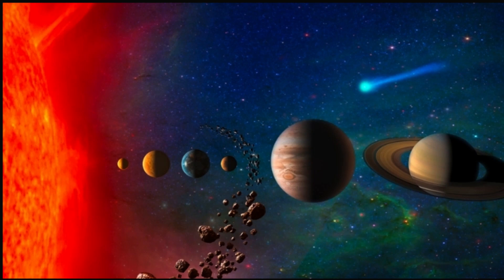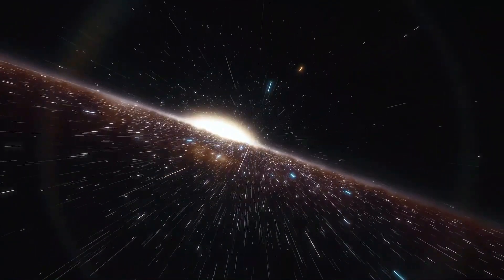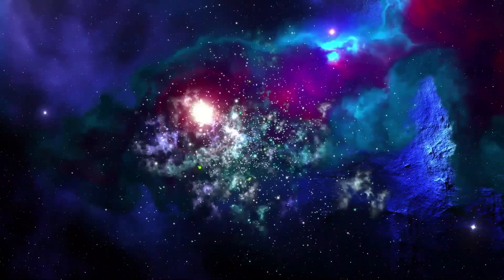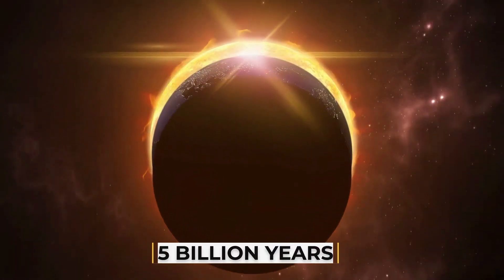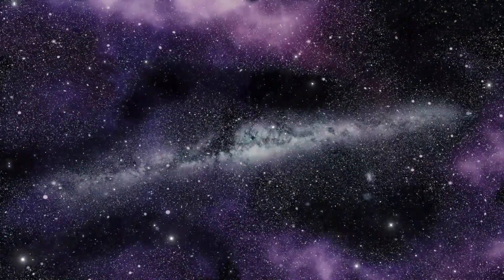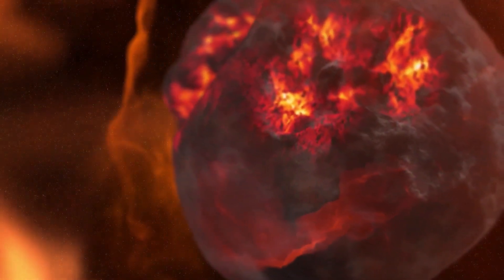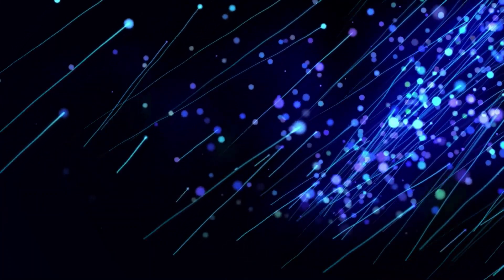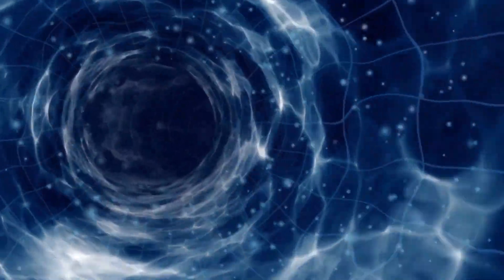We've Never Found Anything Like The Solar System Is It a Freak in Space P1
Hi, Its Nice To Have You On My YouTube Channel TEF VERSE, (Technological Entertaining Futurism & Multivers)
I Hope I Can Give You What You Are Looking For.

space solar system never seen anything like that solar system freak in solar system a cosmic freak why our solar system is unique solar system moving through space nasa captures the most chilling sounds in space outer space space discoveries knocking sound in space solar system video planets in our solar system space sounds recent space discoveries space station what does space sound like? space discovery universe solar system the solar system technology space glaxay solar system hubble space telescope james webb space telescope universe multiverse spacex nasa tef tefverse
Tef Verse

I am just trying to enhance my knowledge by uploading videos of my interest after studying and editing.
First thing which I will upload on my channel TEF VERSE will be Technical videos by which me and you will get some thing interesting and beneficial.
Secondly I will upload material related to Entertainment in which I will try to upload Music, Songs, Movies Trailers on TEF VERSE.
Last but not least I will try my best to upload Futuristic things, like material from Futurism website which I love the most, in which we will get knowledge of futuristic Technologies Gadgets and many more. In this section I will also look forward to the knowledge of Space, in which we will study about Stars, Galaxies, Cluster, Super Cluster, Universe and Multiverse.

THANKS FOR VISITING MY YOUTUBE CHANNEL. TEF VERSE

My all thanks and Attributes to
Logo PA Whom I used to create my intro video
VSDC Video editor
CLIPCHAMP editor From Windows.

Again My all thanks and attributes to all of these for making me this video content possible.

TEF VERSE.